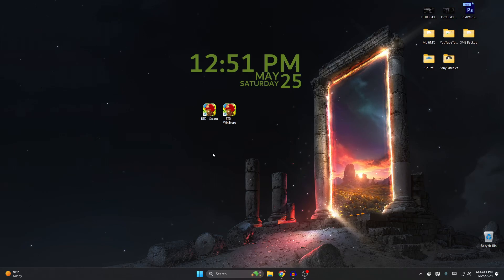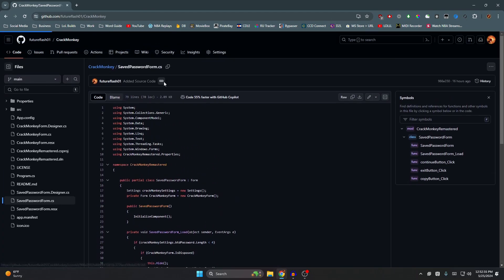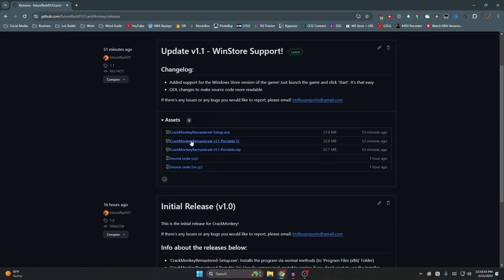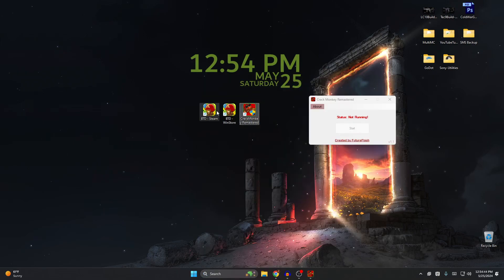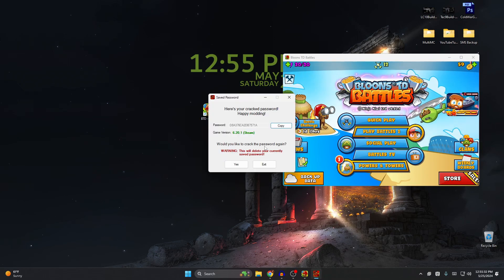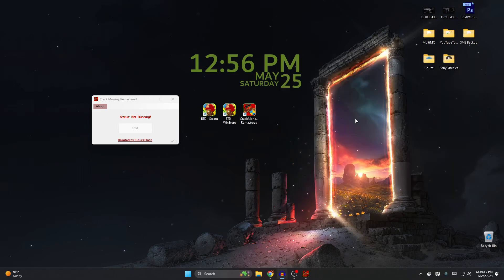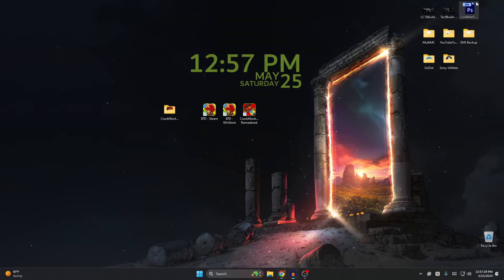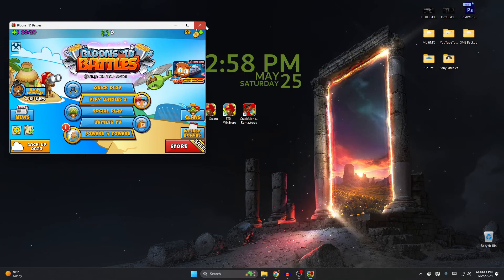How to Extract BTD Battles data.jet File Password! | 2025 | Steam | Windows Store Version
In this video, I demonstrate my tool "CrackMonkey", that cracks and extracts the password for the 'data.jet' file needed for modding purposes. This works for both the Steam and the Windows Store version, and cracks the password in 5 seconds on average!

It works on the latest versions of BTD Battles and every version after. This method and program have been working flawlessly since 2017. This is not a joke btw try it out for yourself.

As of writing this (5/14/2025), the latest version of BTD Battles is 6.21, and this program supports it without issue.